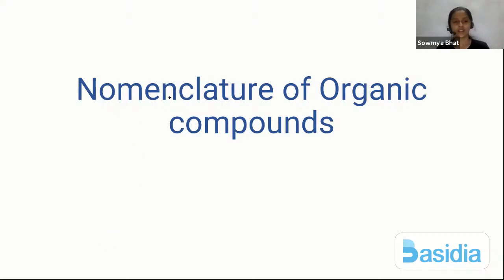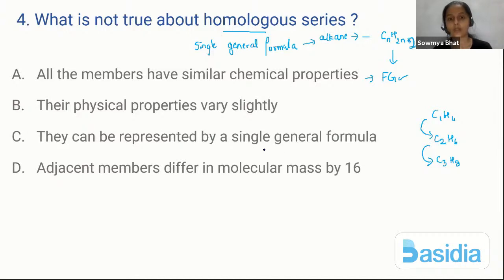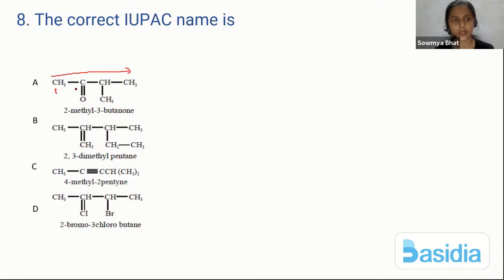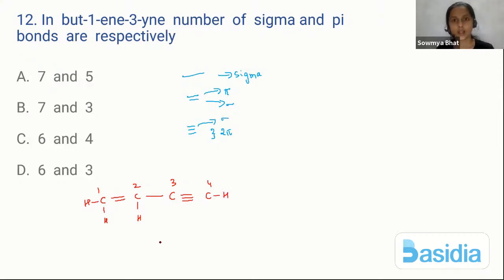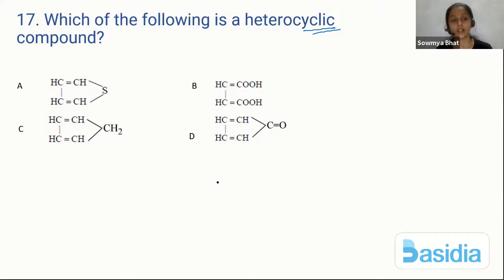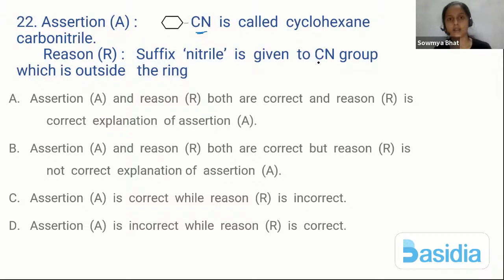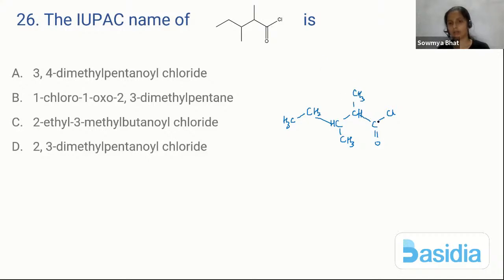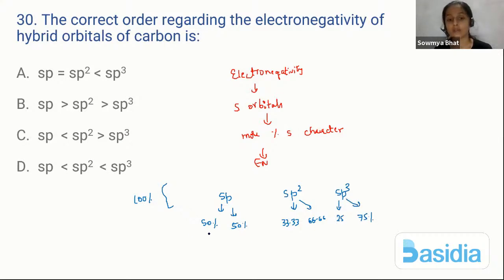Organic chemistry - some basic principles and techniques Part 1| NEET Chemistry | NEET Live Classes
Benefits of Learning from Basidia App:
1. Access to 33,000+ NEET MCQs, 400+ Lessons, 600+hrs of Video, Keys &  Mock tests.
2. Most Authentic and up to date content
3. Content curated by doctors for future doctors.
4. Smarter way of teaching which makes the learning process easier.
5. We offer a subscription that is pocket-friendly and valuable for time and money.